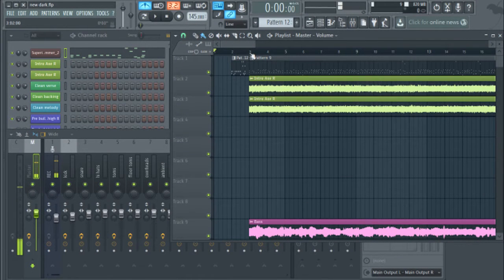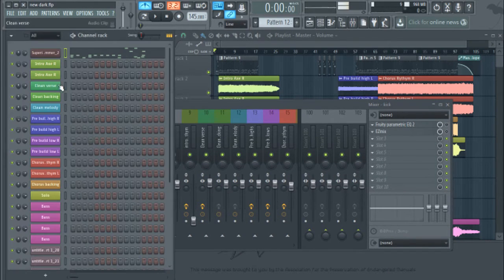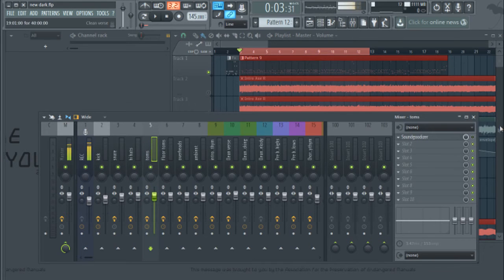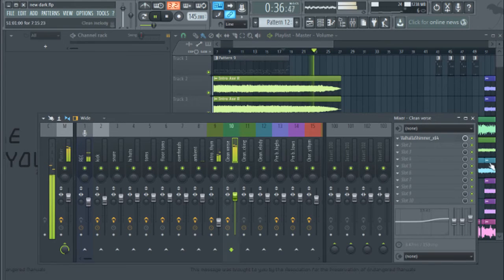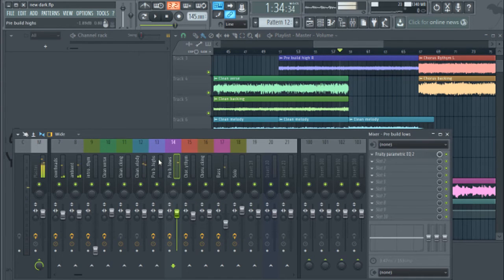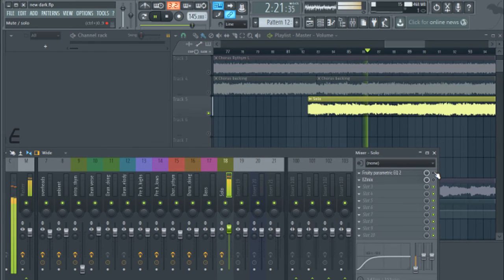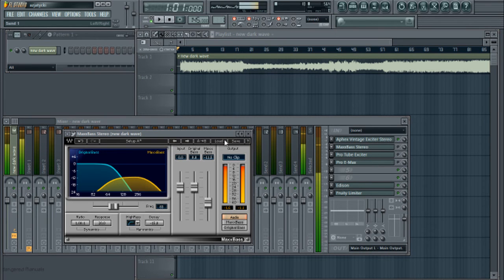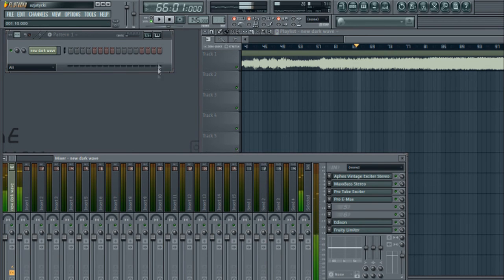LINE 6 PODHD500X Full Mix Tutorial (Original Djent Tune)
Hey everybody. As i promised, i finally did a tutorial on how i mix a full track. I hope you guys enjoy it and i hope that it is helpful and informative. I will try my best to answer as many questions as i can. Sorry for the bad screen capture... my PC inst powerful enough to capture HD.